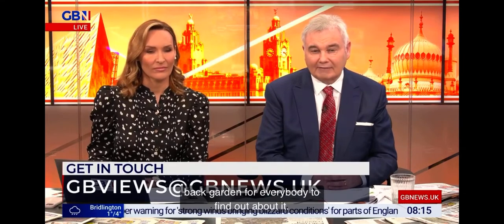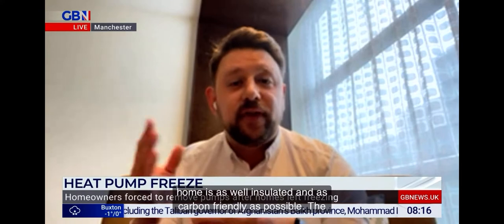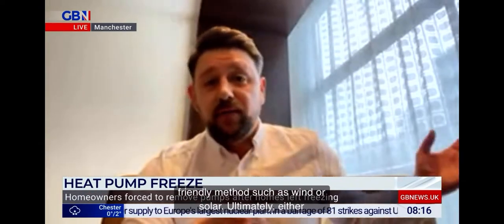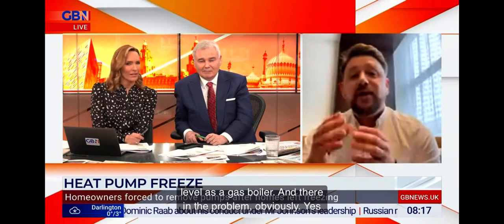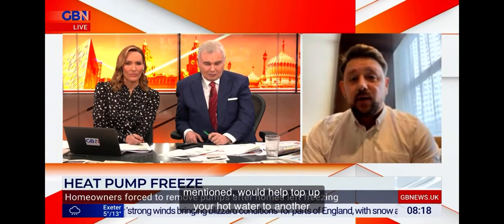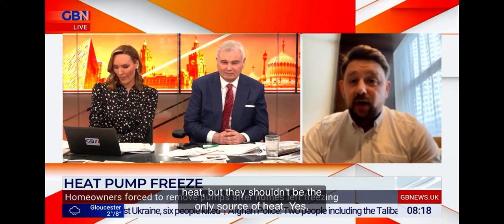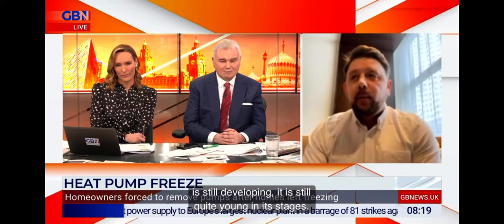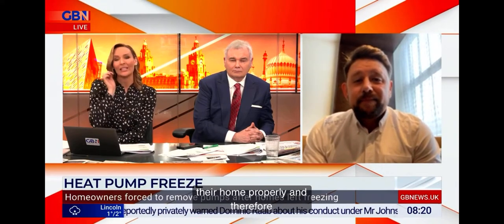Heat pumps . At 4.48 Do you have one ? NO . Odear 🤣🤣